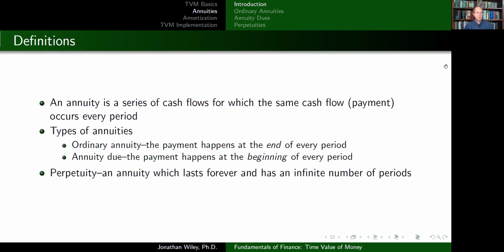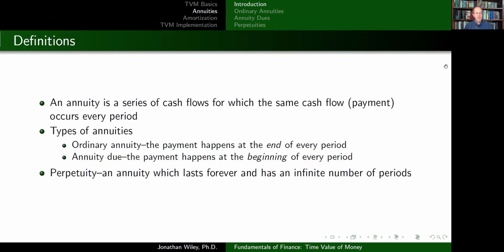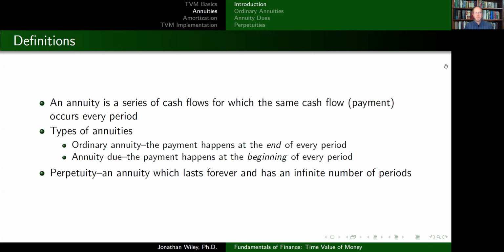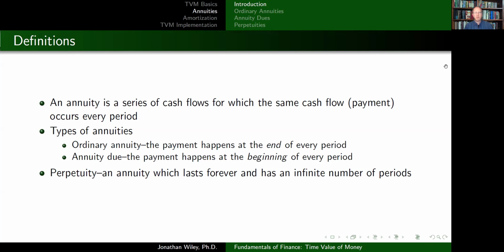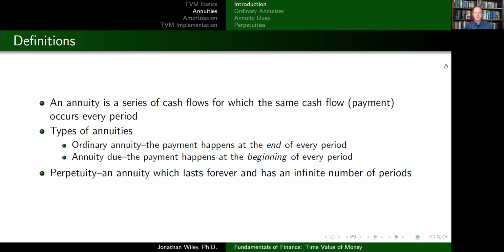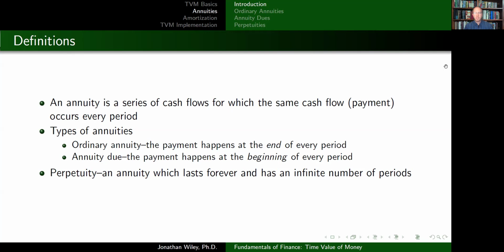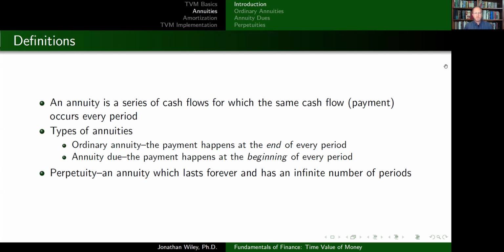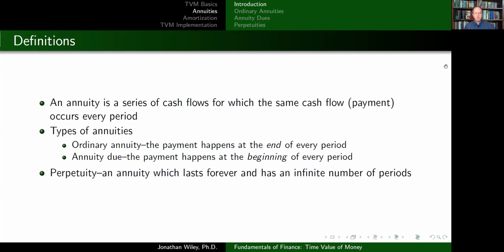Fundamentals of Finance: Time Value of Money - Introduction to Annuities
This video introduces the concept of annuities.